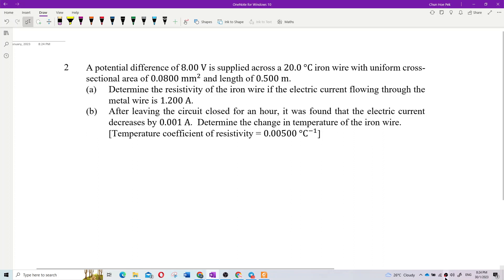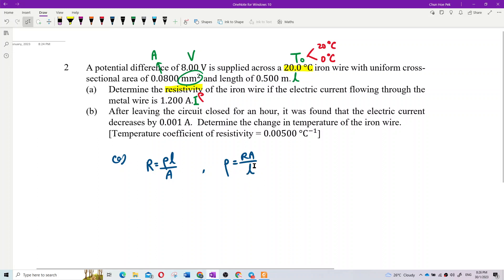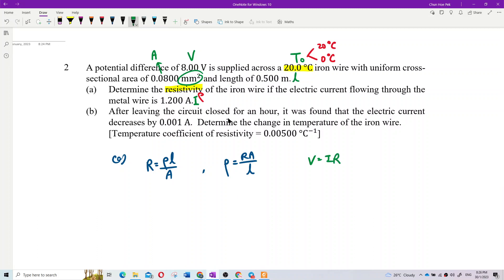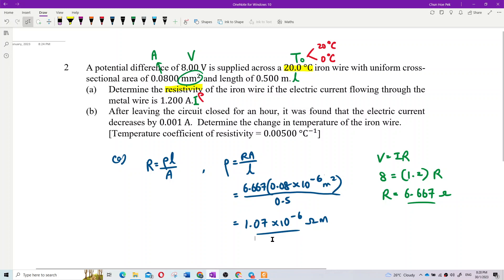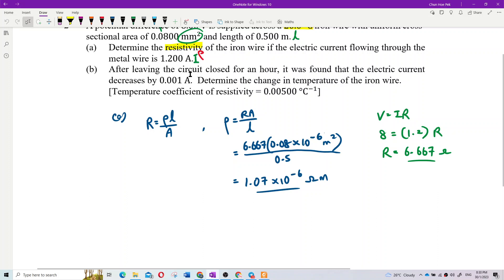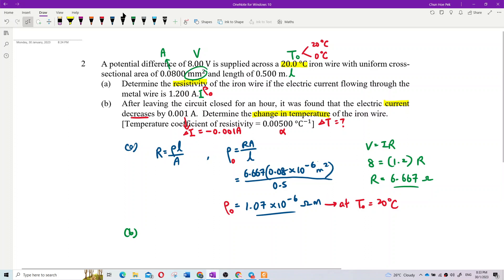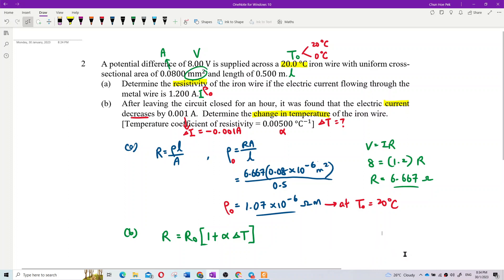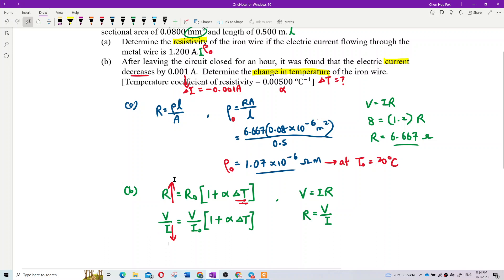Matriculation Physics: Variation of Resistance with Temperature (Q3)